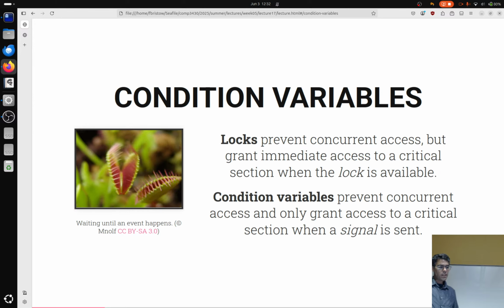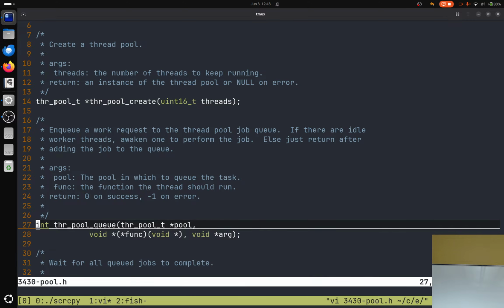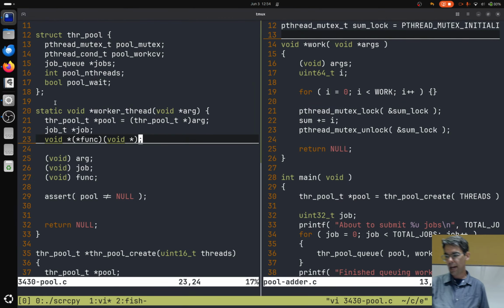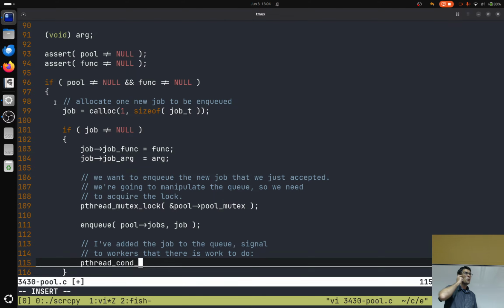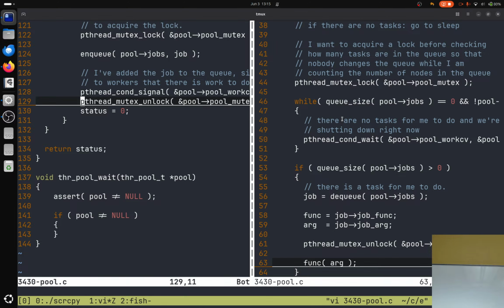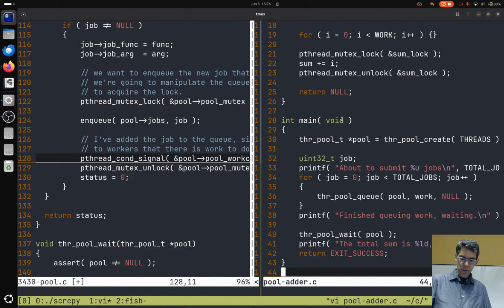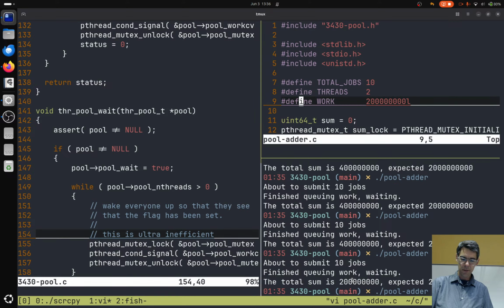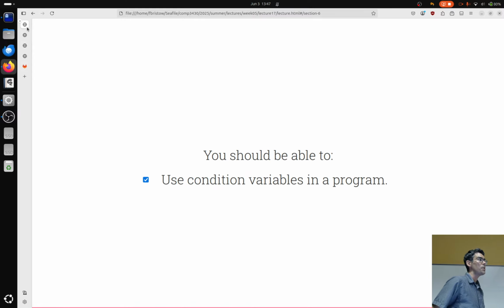COMP 3430 Summer 2025 Lecture 17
Today we will continue working on condition variables, take a look at assignment 3 (the last assignment 🎉!), and then (time permitting!) move on to looking at **scheduling**: we will finally begin to reveal how an OS might be making decisions about which task gets to go next.